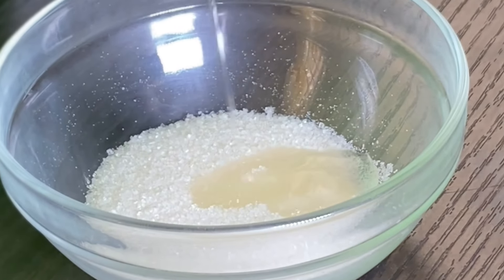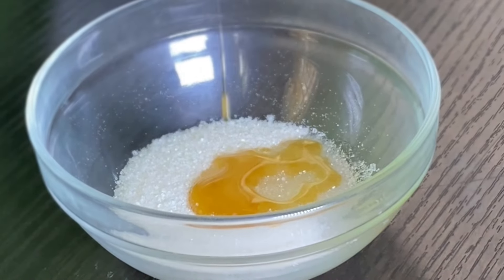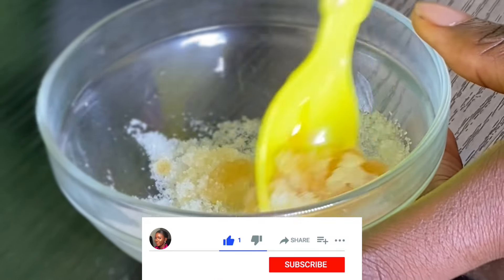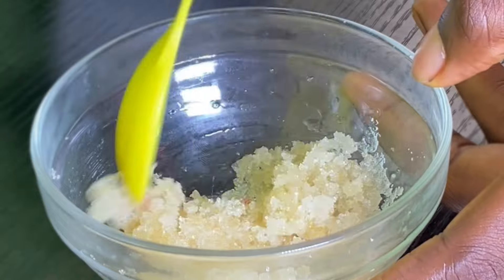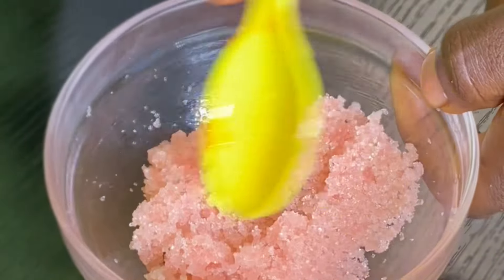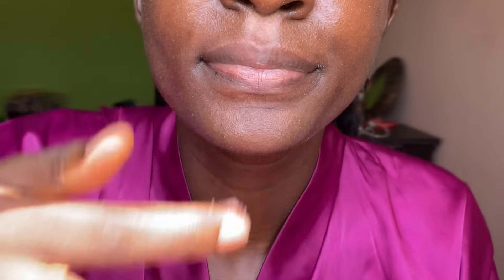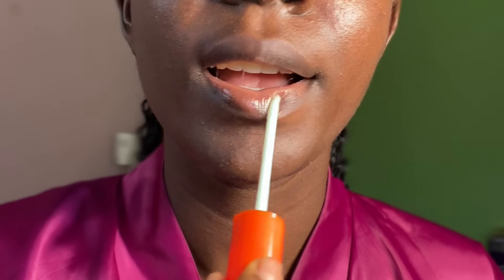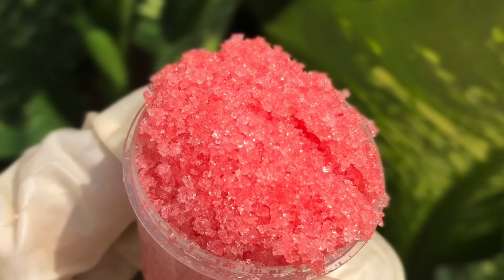HOW TO MAKE THE SIMPLEST LIP SCRUB | 3 ingredients lip scrub for perfectly soft lips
HOW TO MAKE THE SIMPLEST LIP SCRUB | 3 ingredients lip scrub for perfectly soft lips. Lip scrubs help remove dead skin cells, dry skin, and flaky skin from your lips. They also give your lips a nice, smooth, and hydrated feel. Lip scrub creates soft, smooth lips, which are the perfect base for applying lipstick. With a smoother base, lipstick will look better